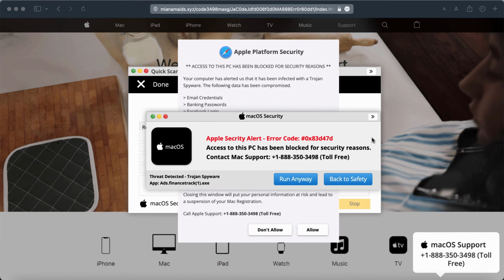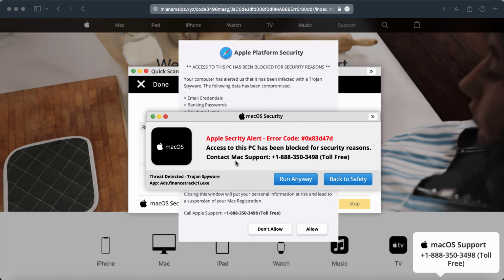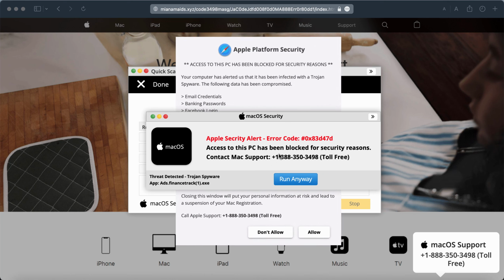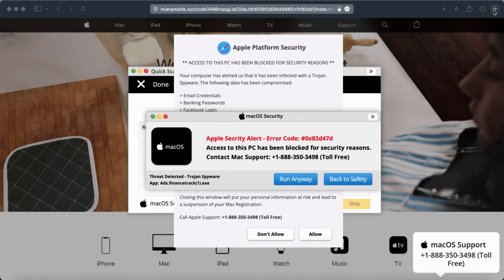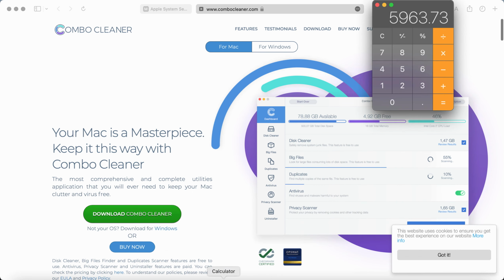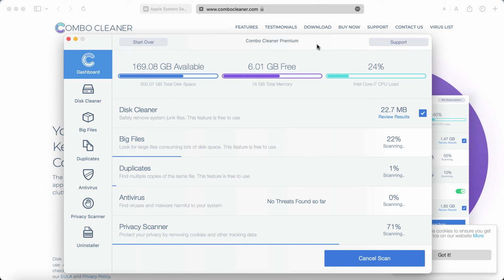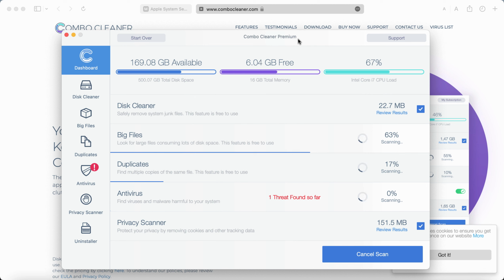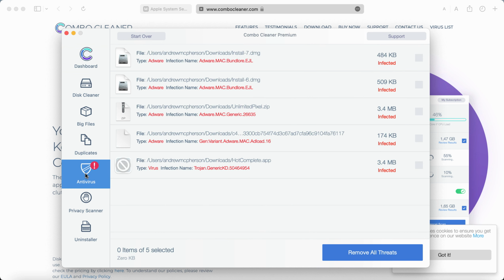online scam (removal guide).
This pop-up attempts to make you scared about your computer in order to force you into downloading and installing some potentially unwanted software. Remove these fake alerts with Combo Cleaner Antivirus or, optionally, follow the manual guidelines set forth in the video.